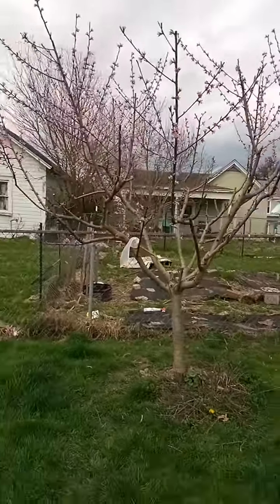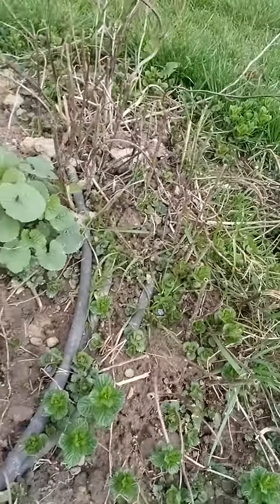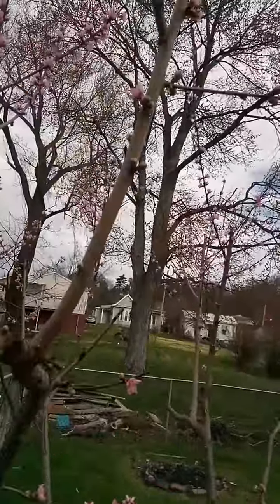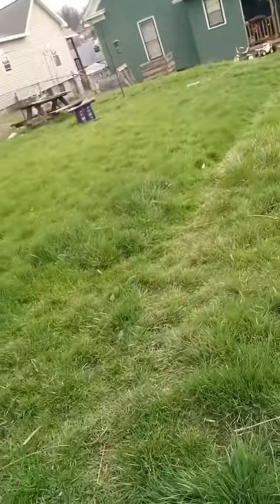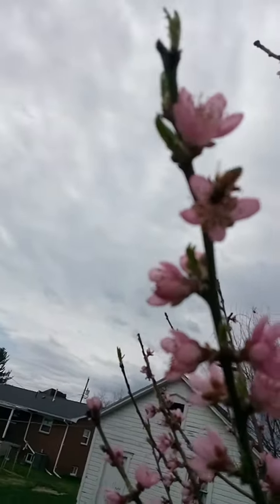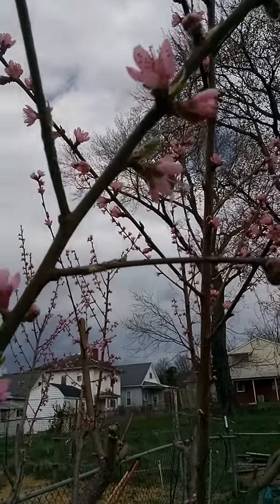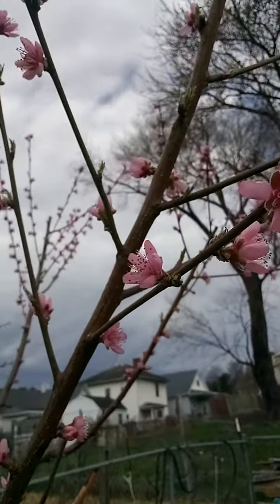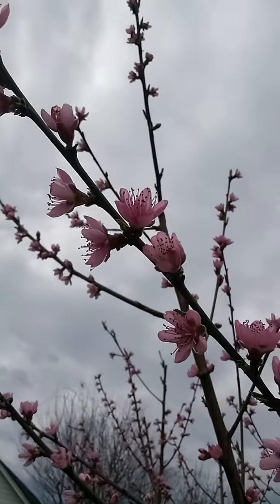Belle of Georgia peach tree from Walmart (year 5)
update on my peach tree from Walmart. purchased in 2018ish. it's in full bloom and the honey bees are working on helping pollinate.